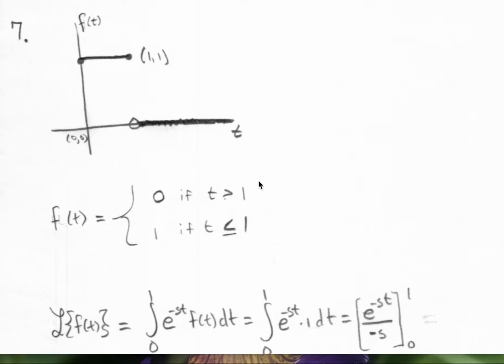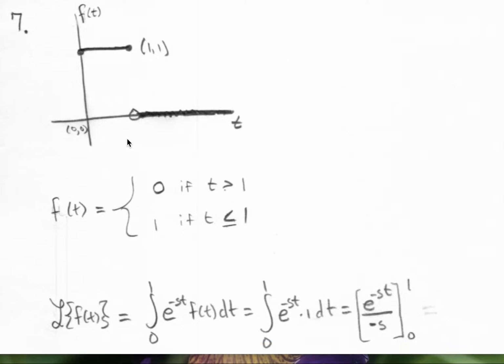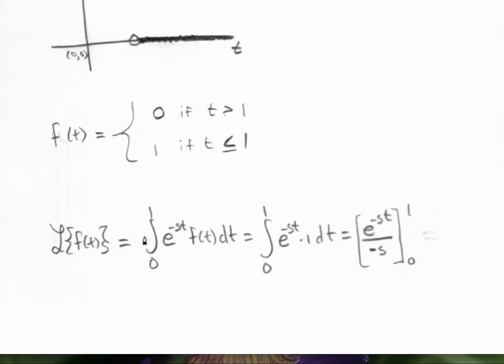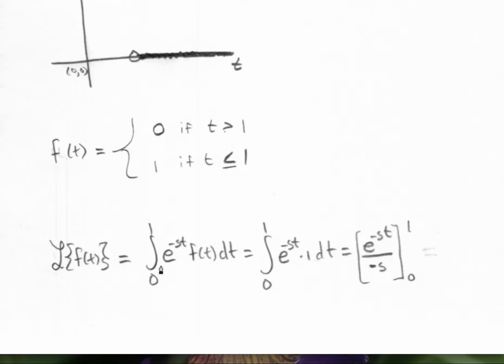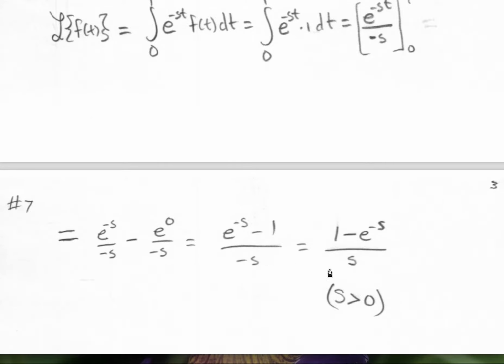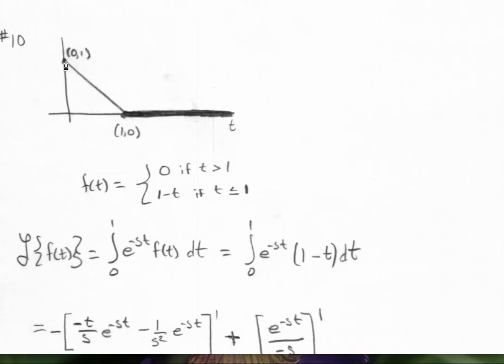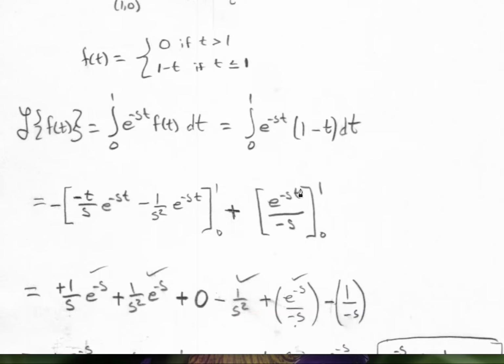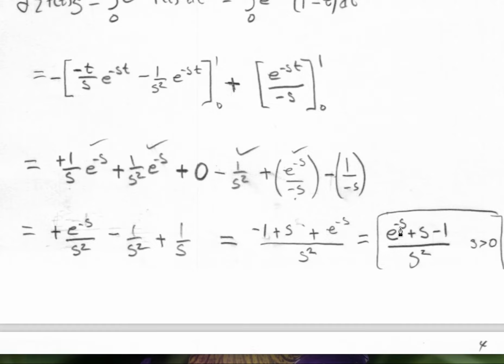Hadley MA 259 Section 7.1 # 7,10